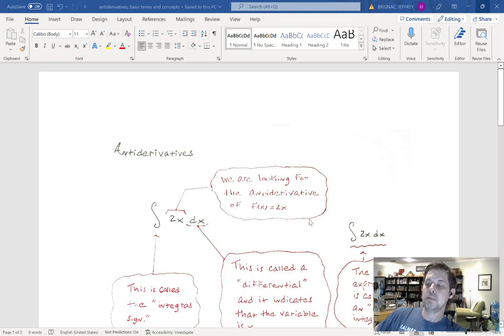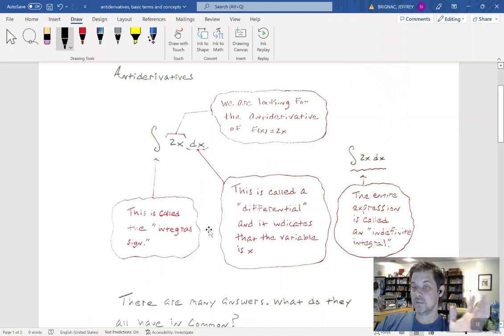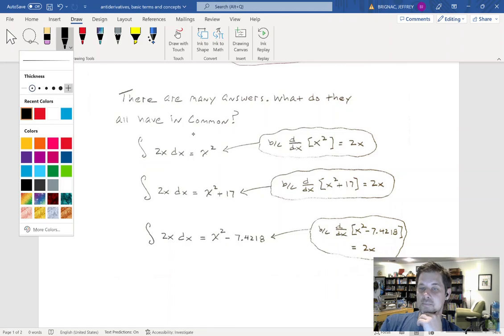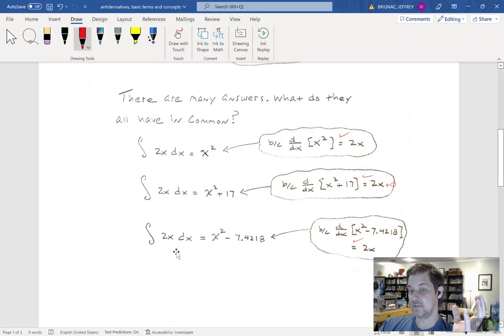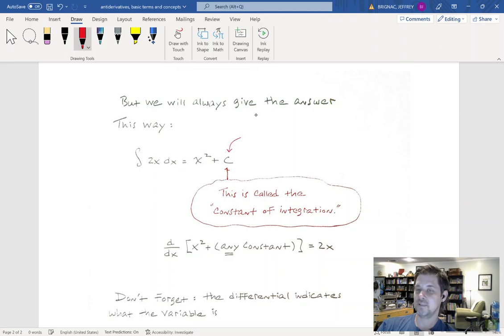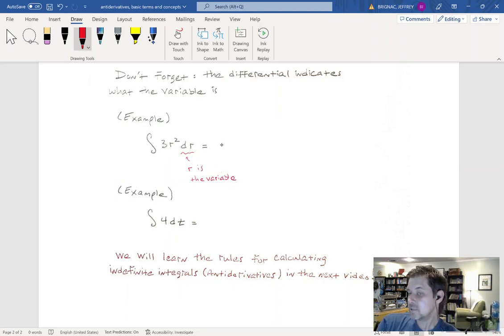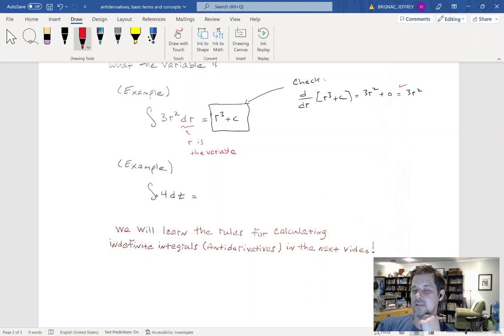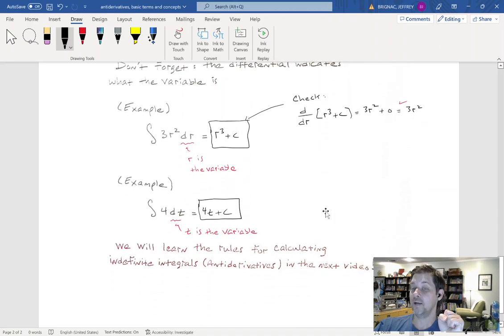antiderivatives (basic terms and concepts)